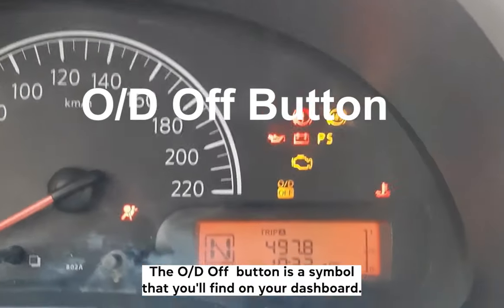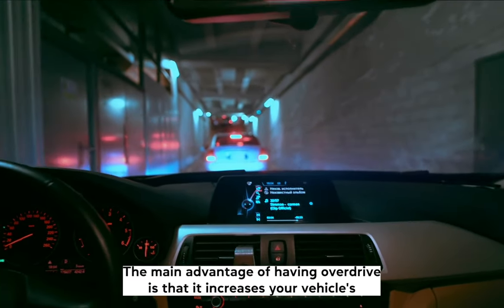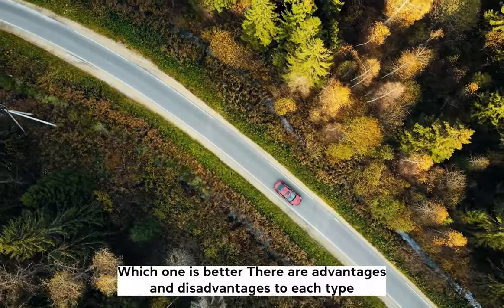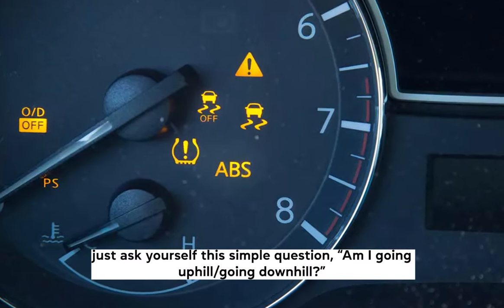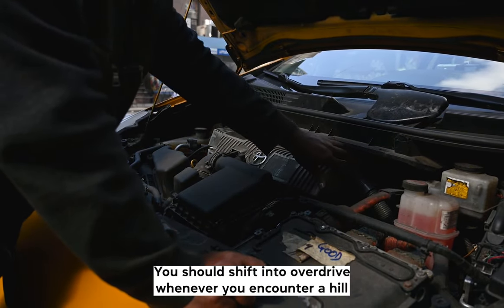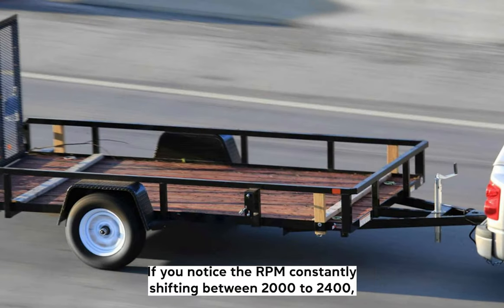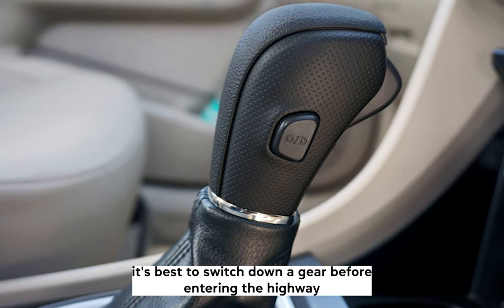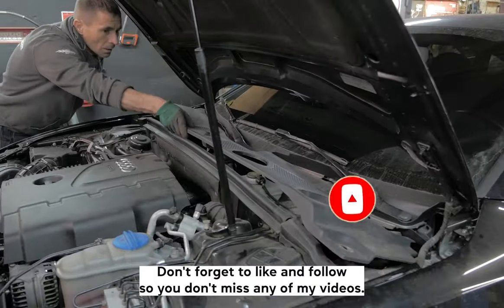What Does O/D Off Mean In A Car? (OverDrive Light For Toyota Ford Nissan Honda Dodge Hyundai Chevy)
The O/D Off button is a symbol that you’ll find on your dashboard, and it stands for “Overdrive off.” O/D Off mode is used during the winter months to help prevent snow buildup in the engine. In this video we'll discuss everything that the Overdrive feature does, how it works, when to use it and what to do if it isn't working.

We cover the following questions and topics:

what does od off mean
what does o/d off mean in a car
what does o/d off mean how to turn it on
what does overdrive off mean
od off meaning
is it bad to drive with overdrive off
what does overdrive mean on a truck
can i drive my automatic car in overdrive all the time
when to use overdrive off
od off nissan
purpose of overdrive
how to know if overdrive is on or off